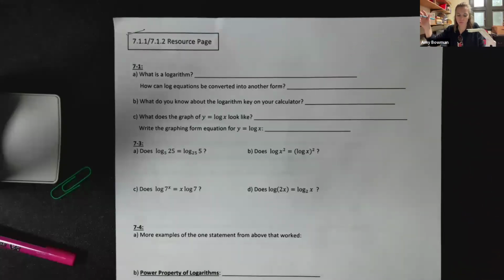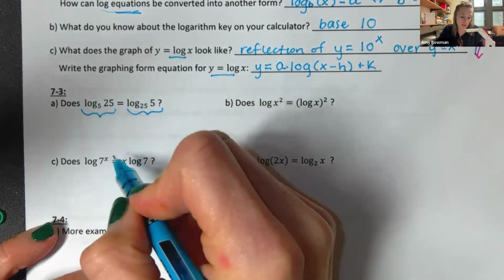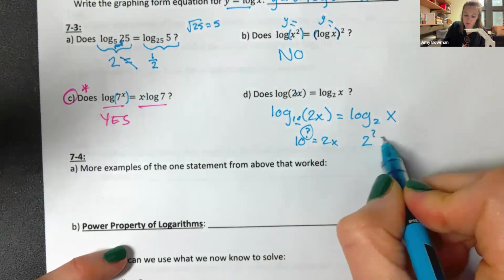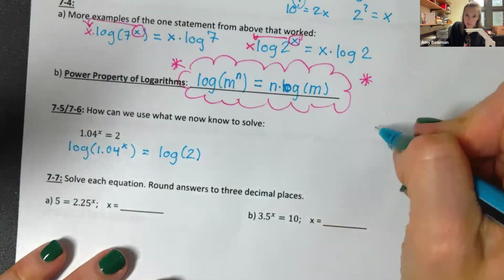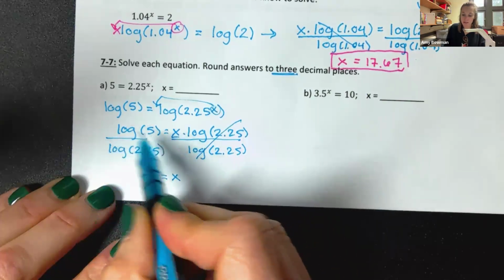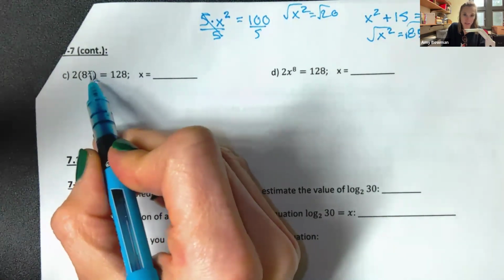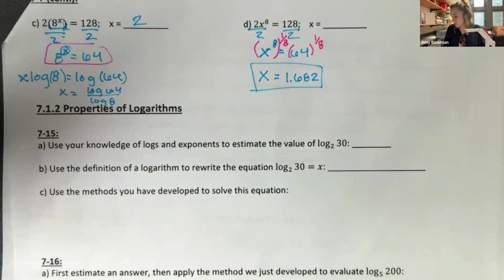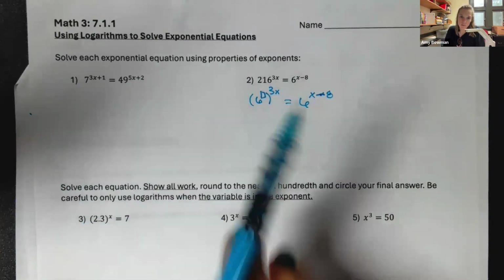Math 3-7.1.1: Using Logarithms to Solve Equations